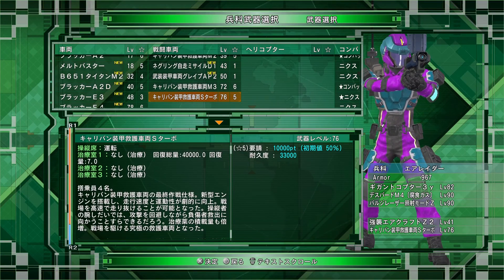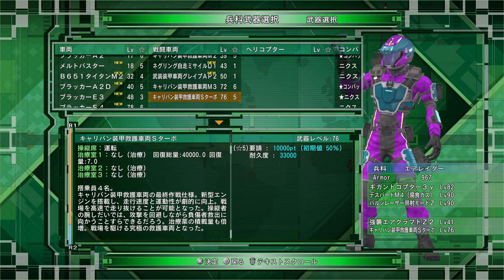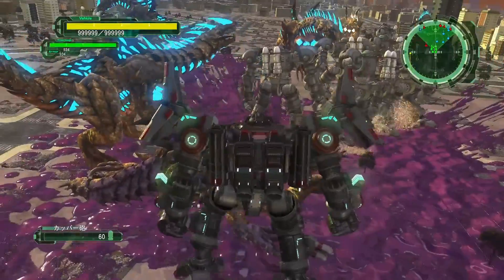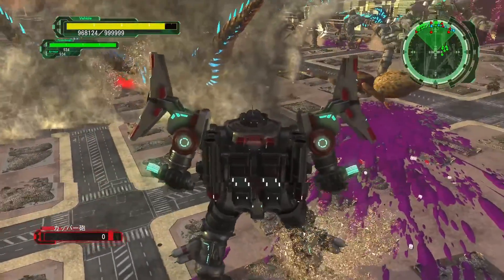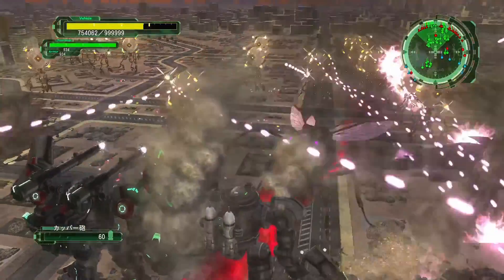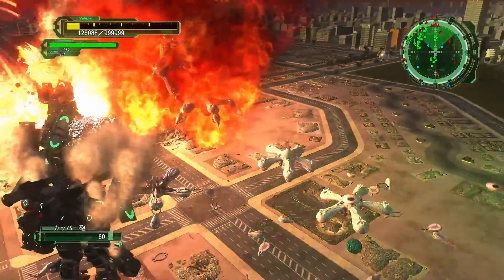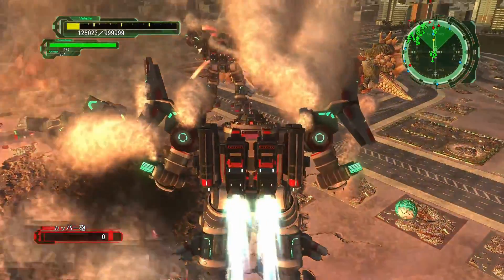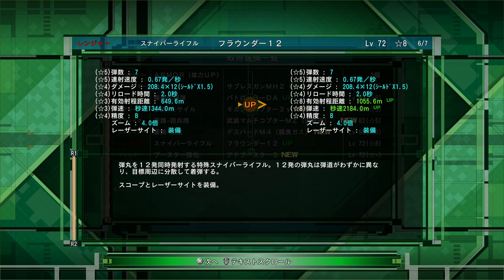BLASTING BARGA BEATDOWN! Earth Defense Force 6 "INFERNO RUN" Mission 136 (EDF 6)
In todays video I play through Mission 136 on Inferno where you can get level 90+ weapons.  I hope you enjoy.